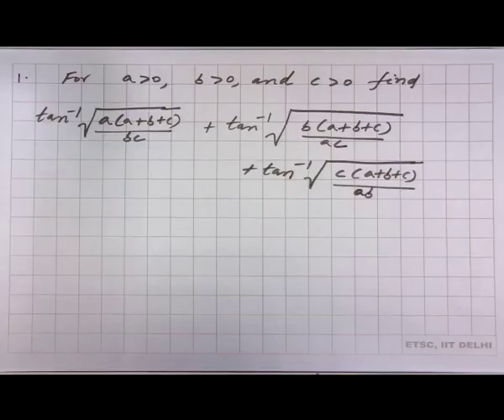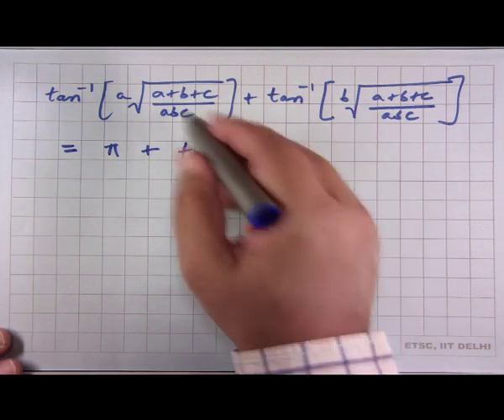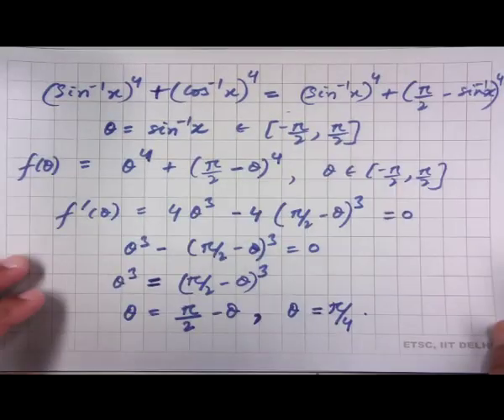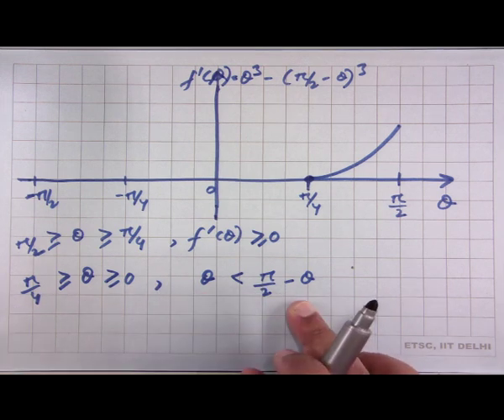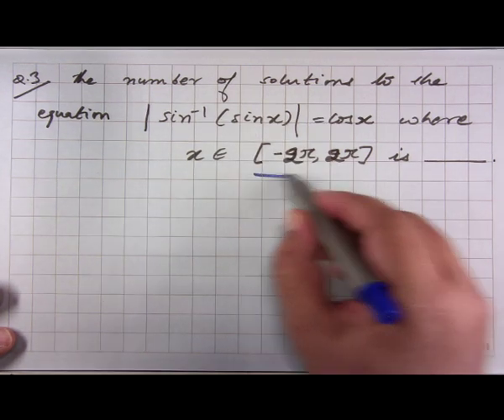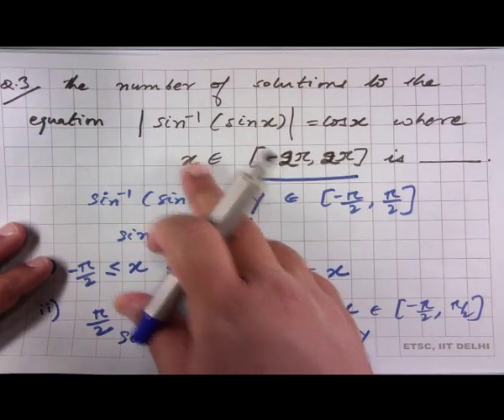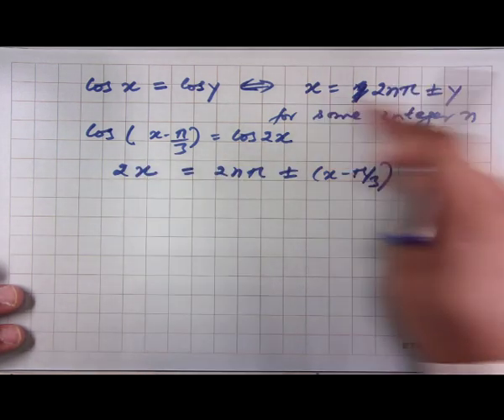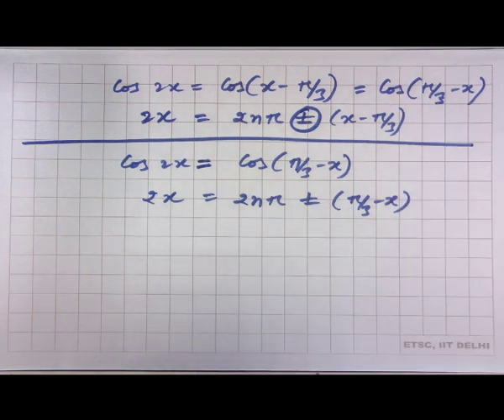Problems on Trignometric and Inverse Trignometric Functions -1 (CH_21)